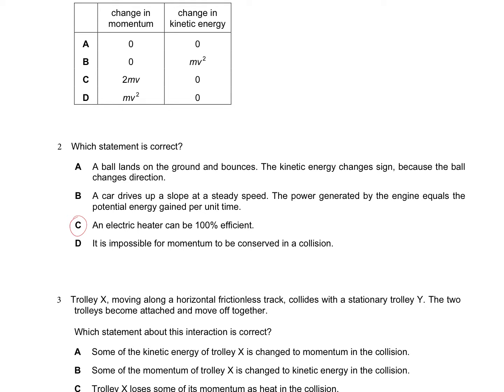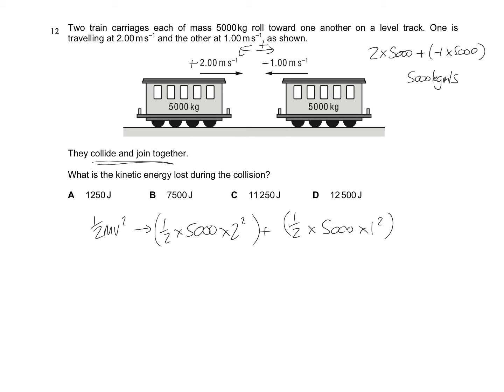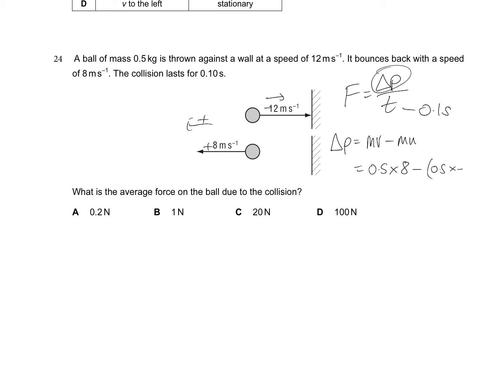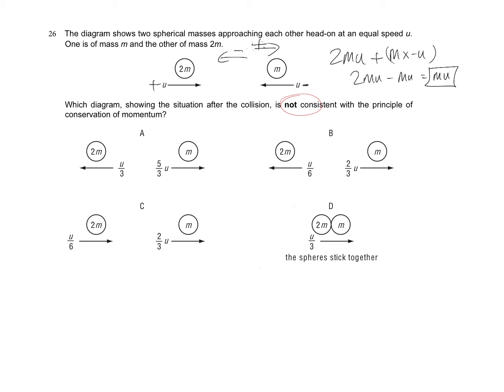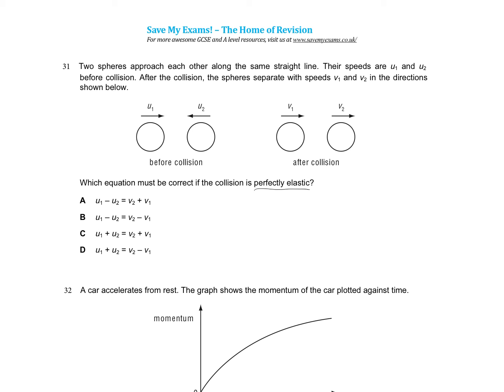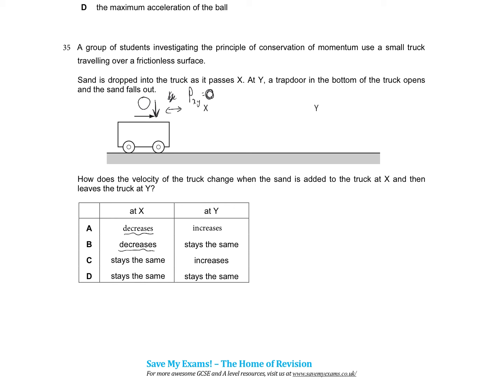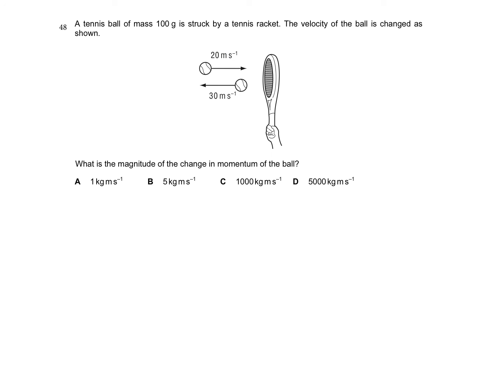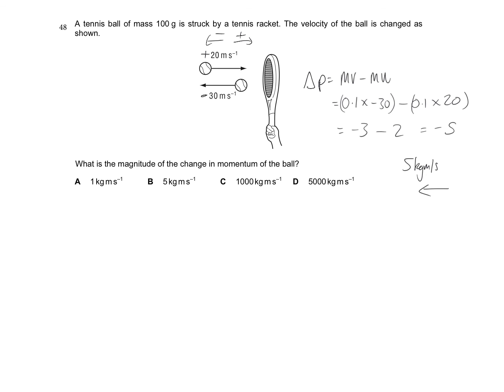CIE AS Momentum questions